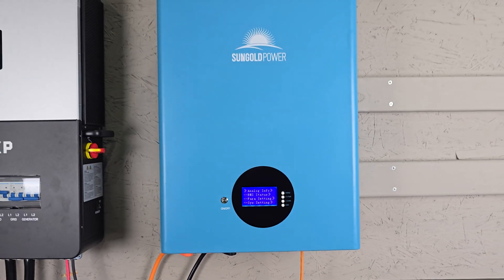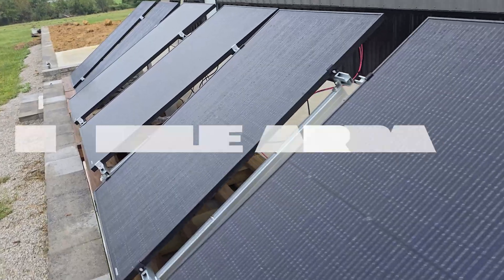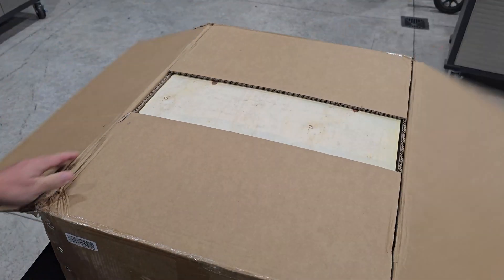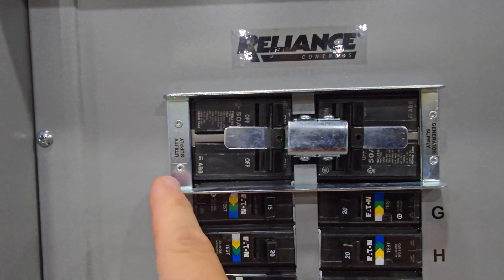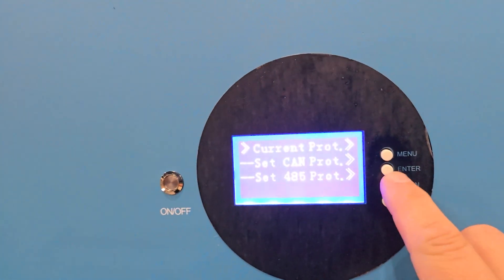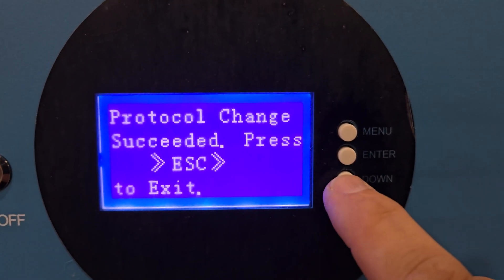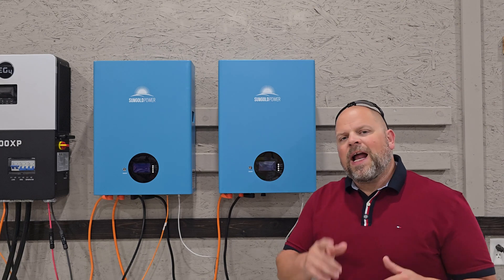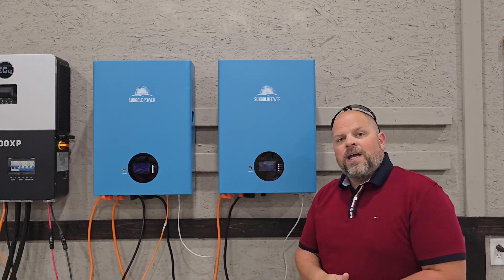How to Parallel two Sungoldpower SG48100M Powerwall Batteries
Expanding the battery capacity of the Sungoldpower wall mounted batteries by connecting them in parallel. I love these batteries!!

Check out @sungoldpowerofficial for more information on the Powerwall battery

Complete install of the 1st wall battery!